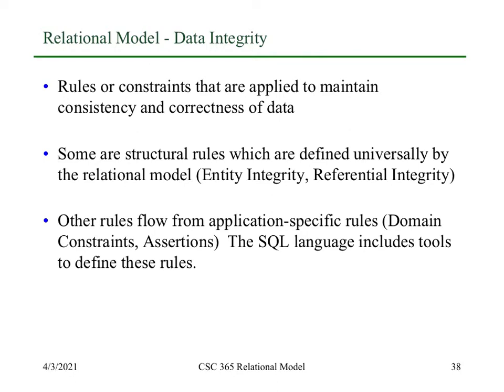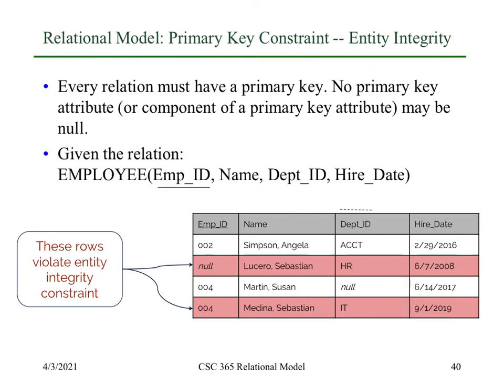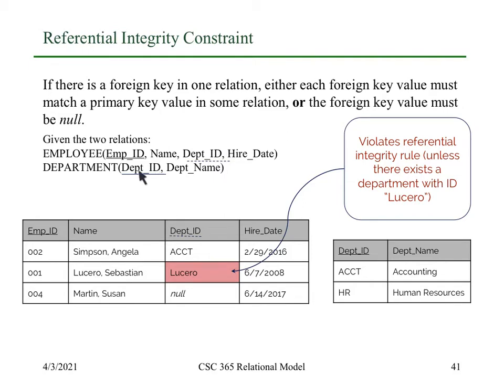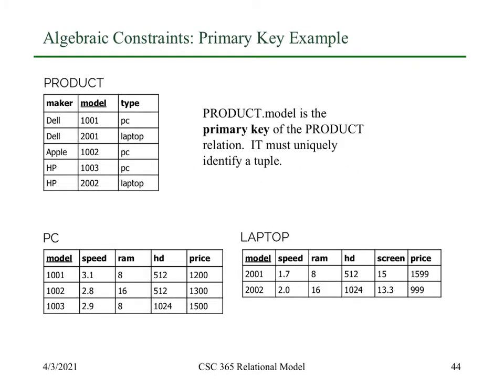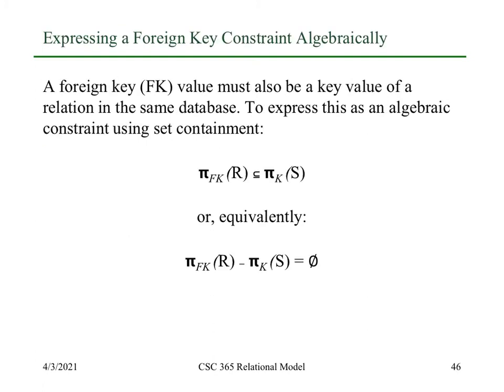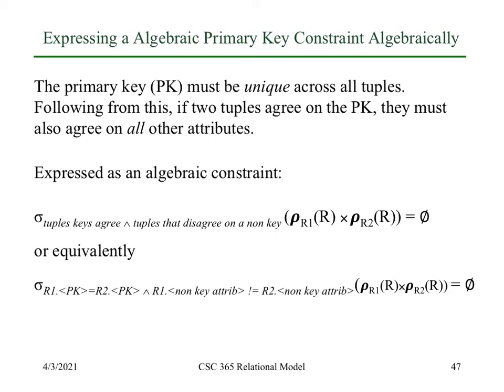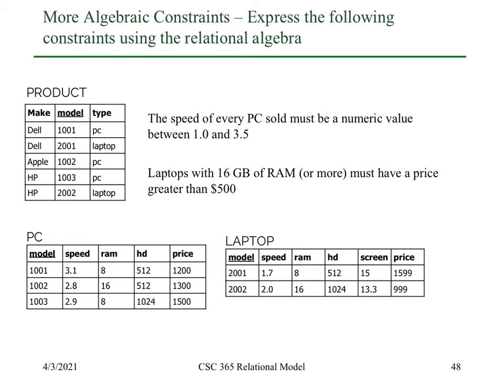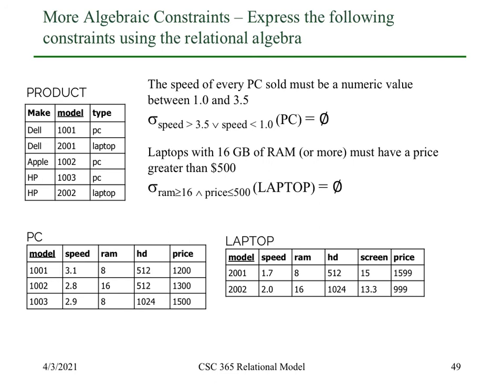1 Relational Model Data Integrity.mp4